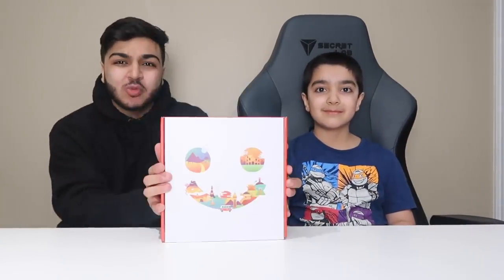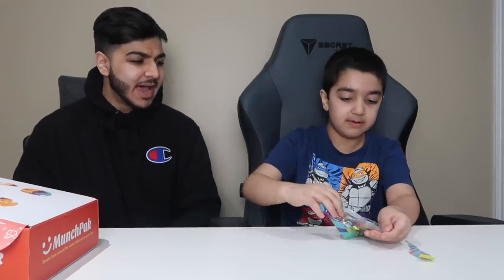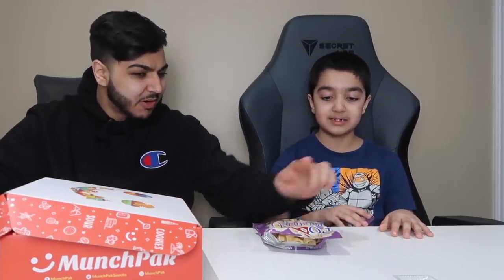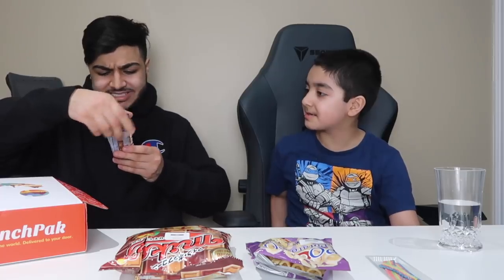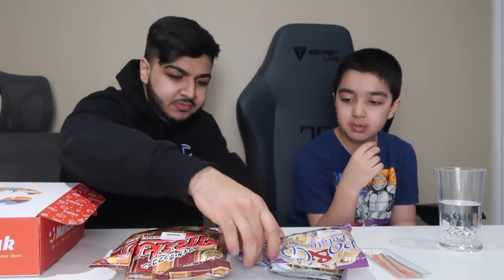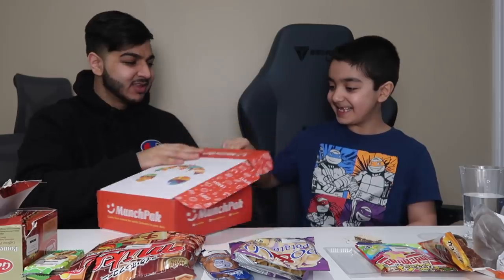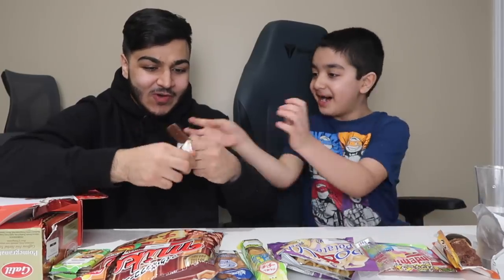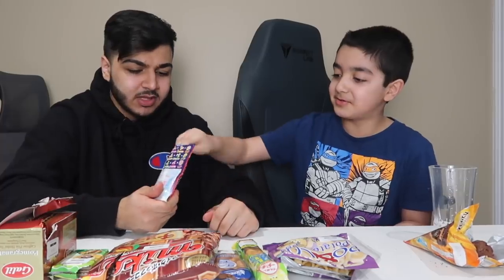LITTLE KID TASTE TESTS SNACKS FROM AROUND THE WORLD!